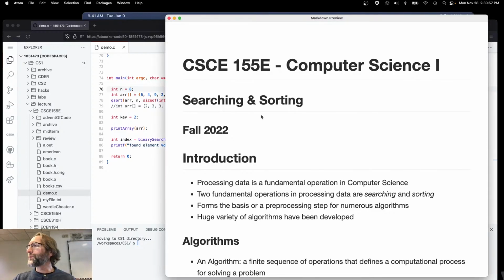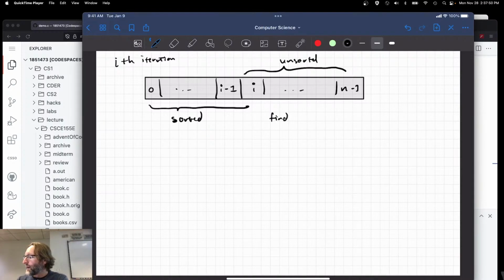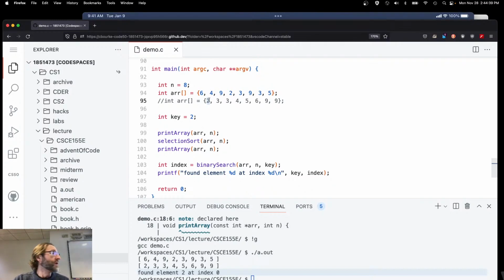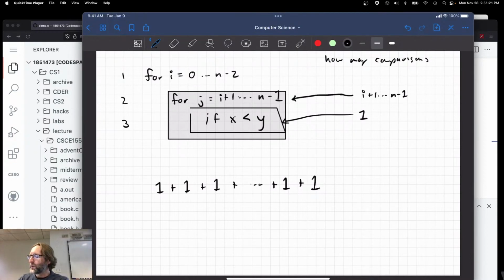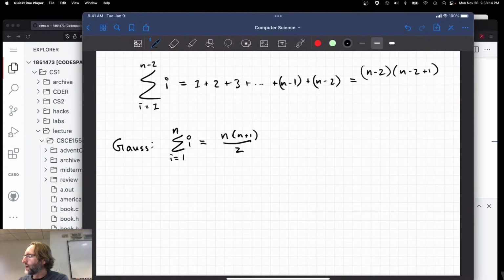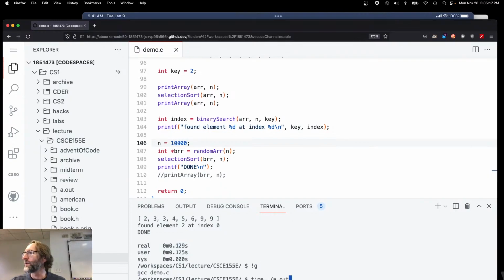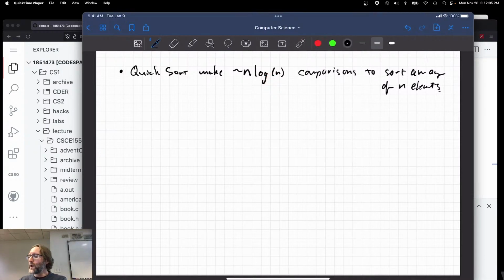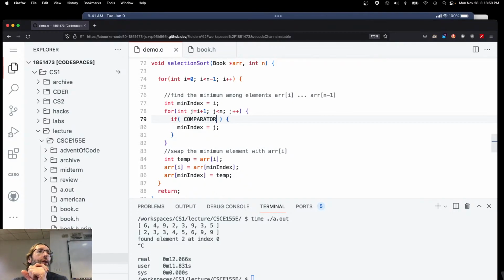13.3 - Sorting (2022-11-28)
We continue with demonstrations of selection sort and quick sort